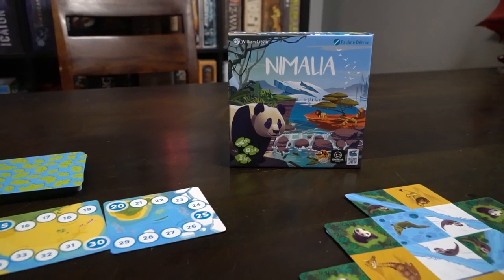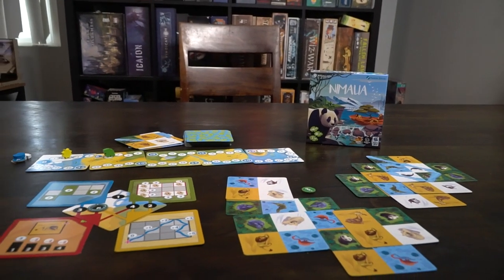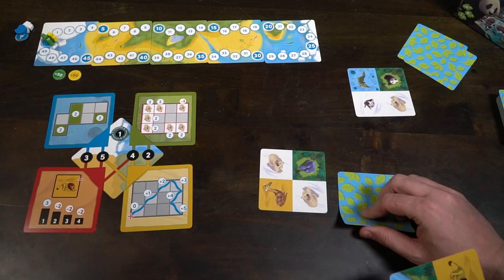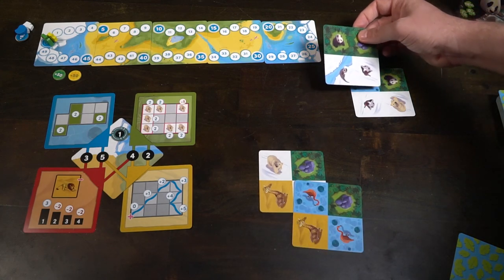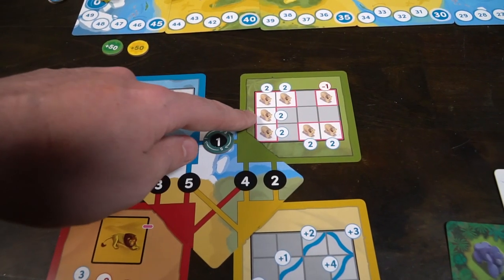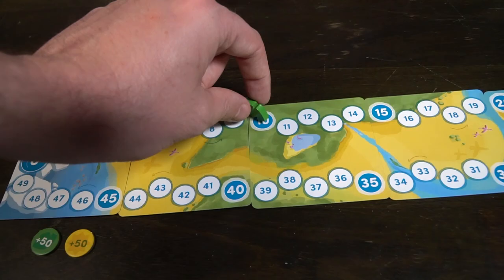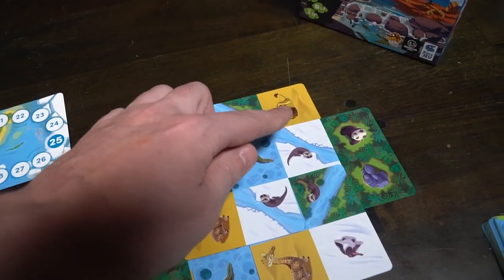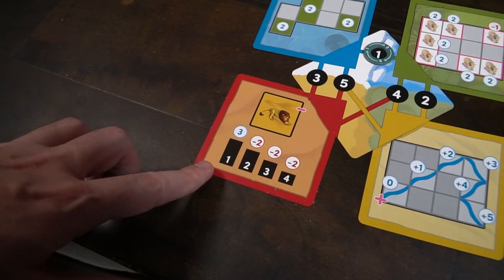Nimalia - Board Game Review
Nimalia Board Game Review by Unfiltered Gamer